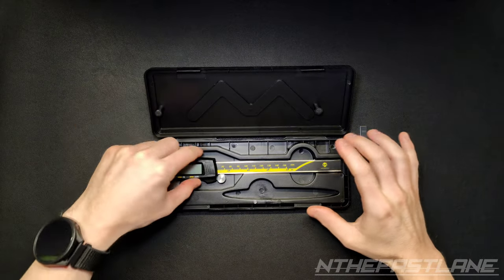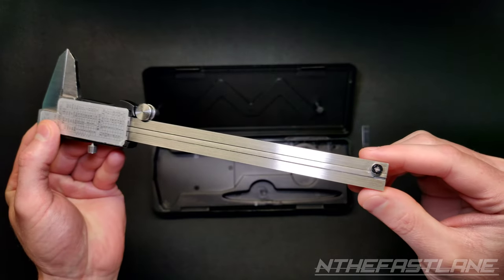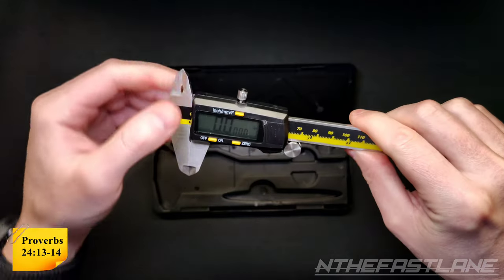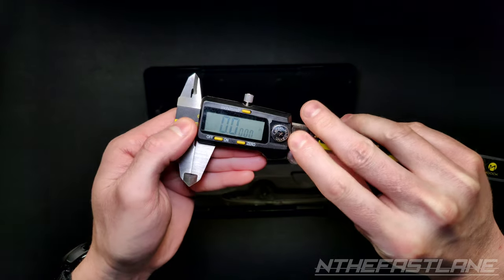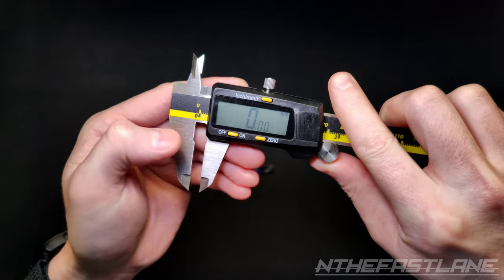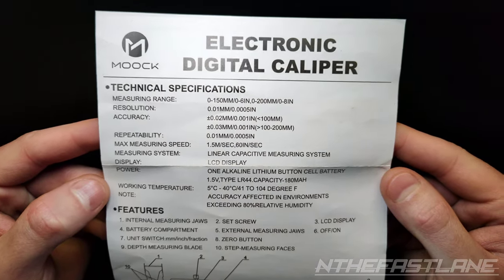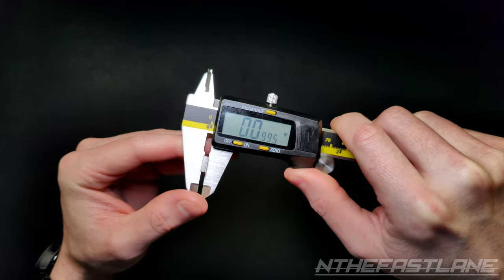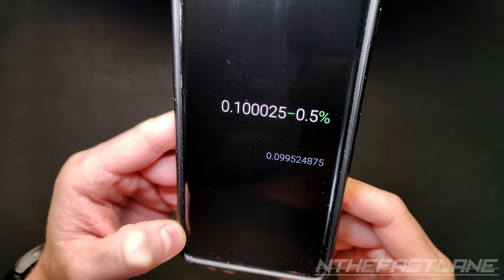Surprisingly Accurate Digital Caliper: Top-quality Precision Tool (Fast Automotive Reviews)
A Quality Digital Caliper That Is Surprisingly Accurate. I wasn't sure this digital caliper was goin to be up to the standard, I was impressed. This review covers the quality and basics of this 0-6in Digital Caliper.

🛒Option 2